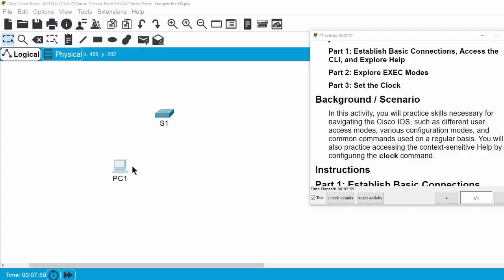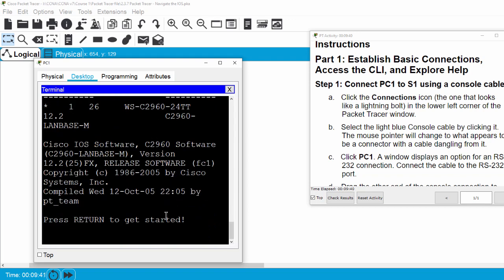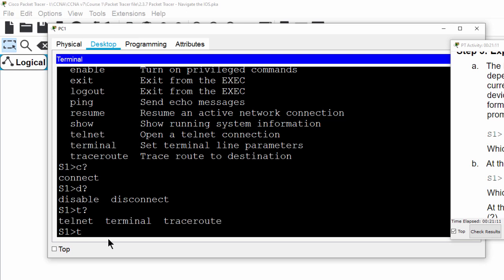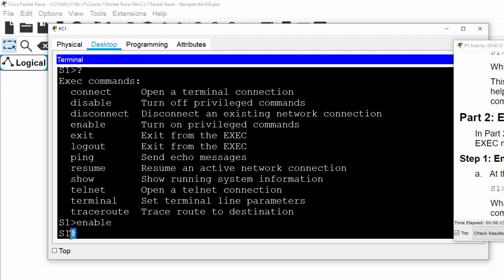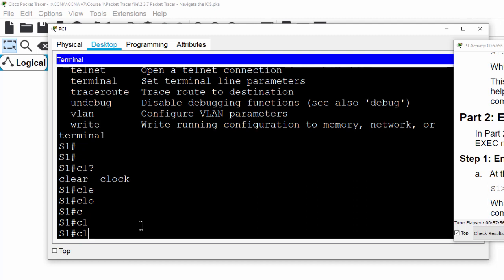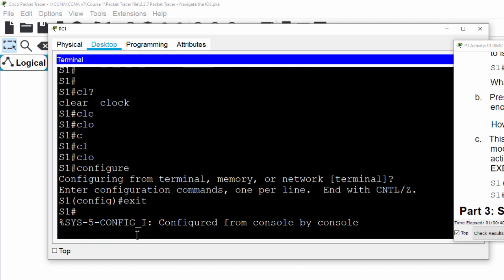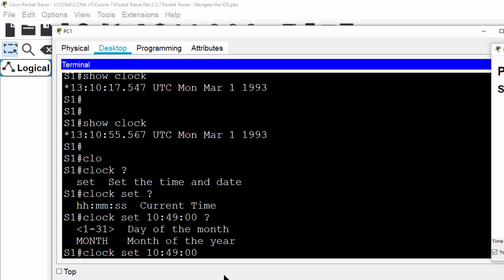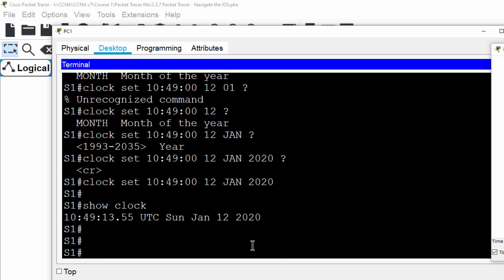[CCNAv7] Navigate the Cisco IOS using CLI